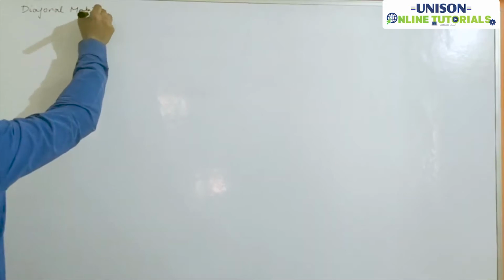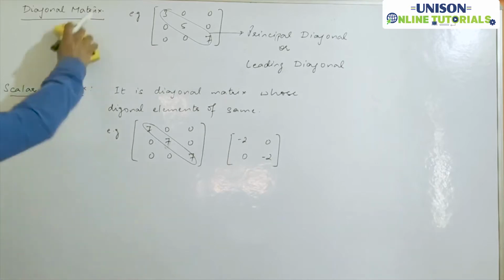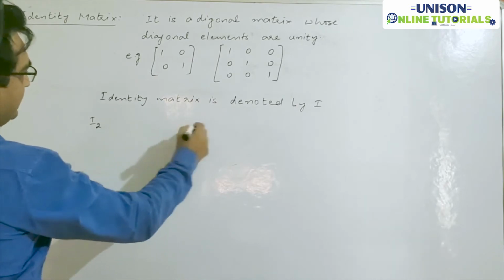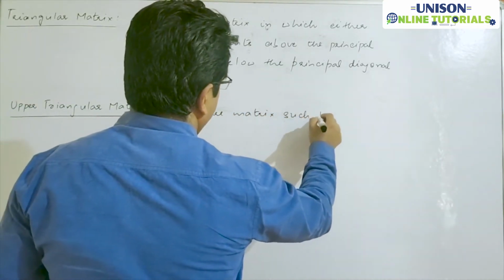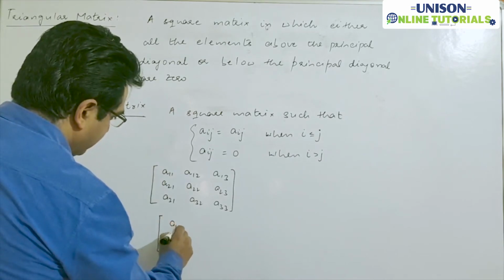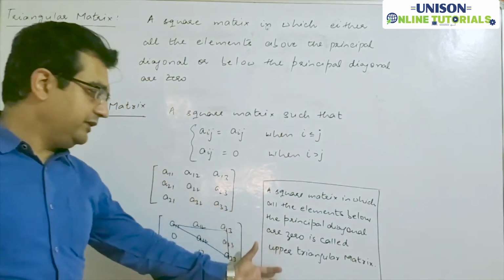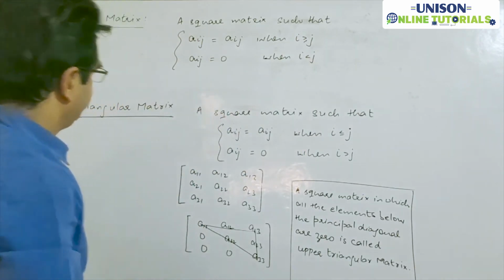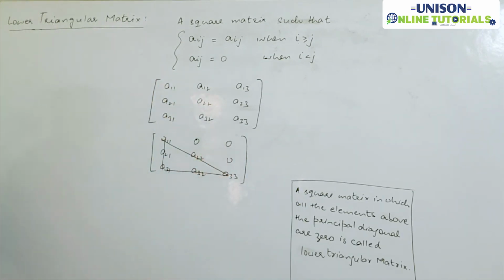Diagonal Matrix | Class XII Maths | Part 6 | Unison Institute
A square matrix in which every element except the principal diagonal elements is zero, is called a Diagonal Matrix. Let’s learn more about it.